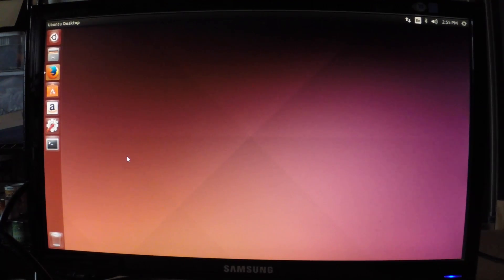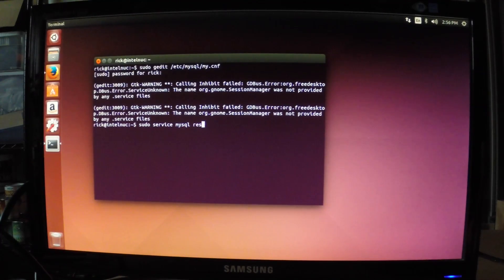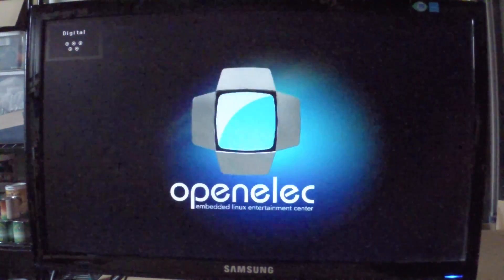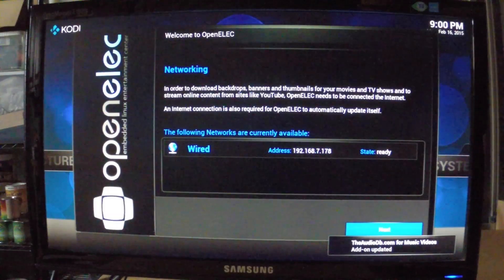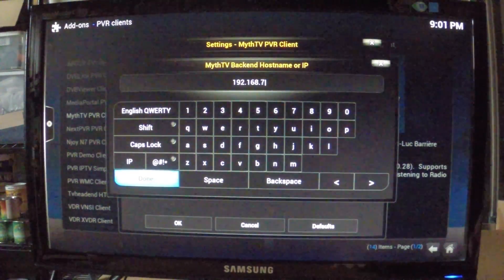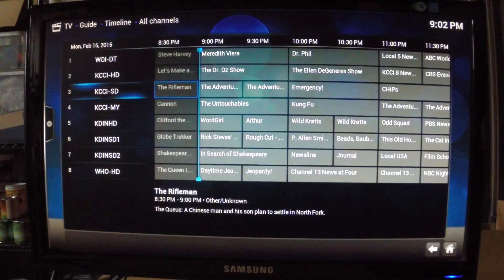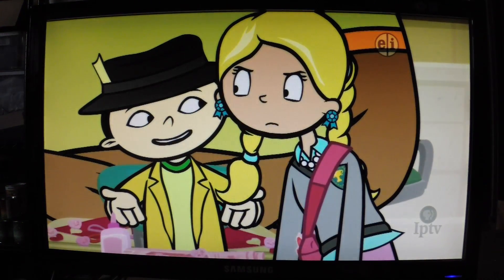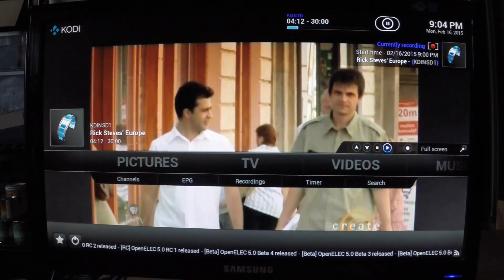Raspberry Pi 2 Kodi PVR/DVR Client to MythTV Backend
In this video, I give an overview of setting up a Kodi PVR client to a MythTV backend. This is connected to the Intel NUC MythTV backend I made in the video listed below.